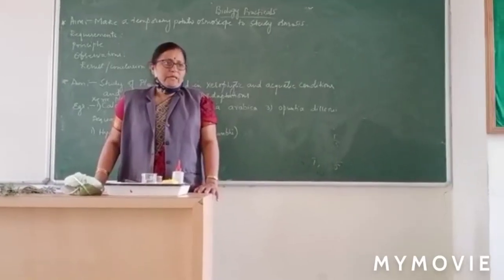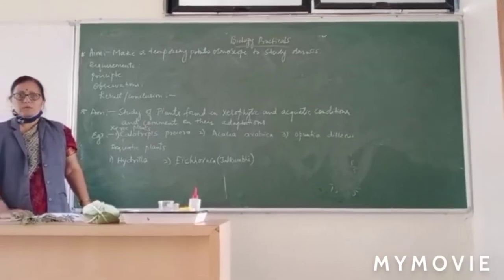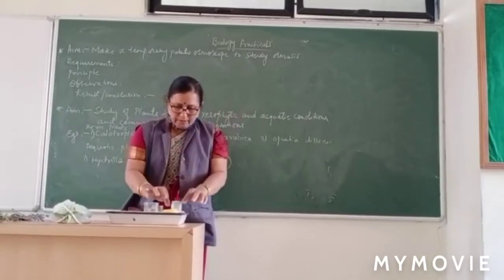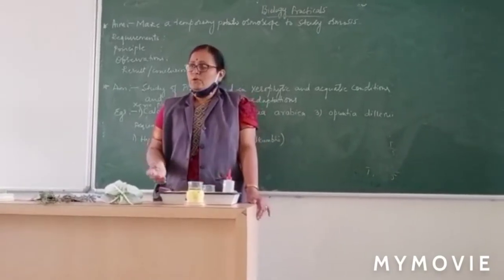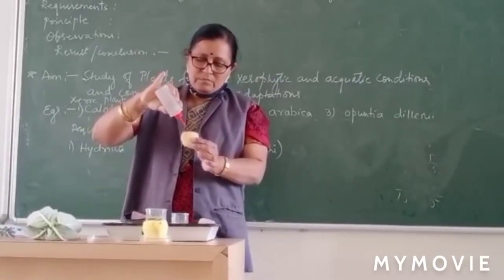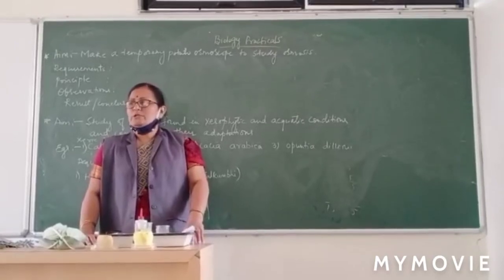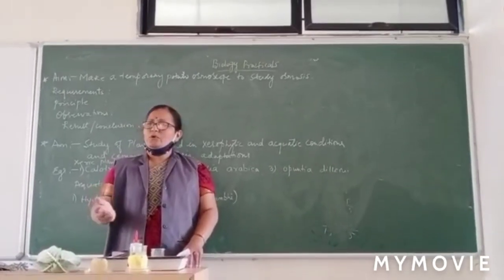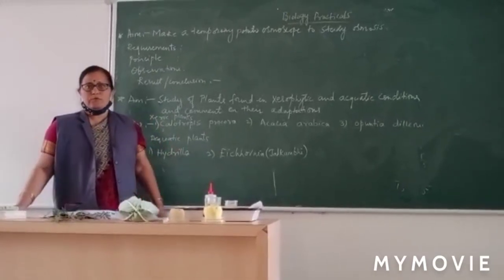12TH SCIENCE BIOLOGY EXPT MAKE TEMPORARY POTATO OSMOSCOPE TO STUDY OSMOSIS